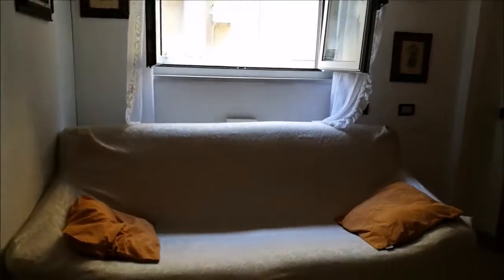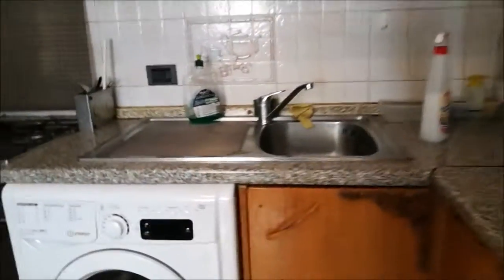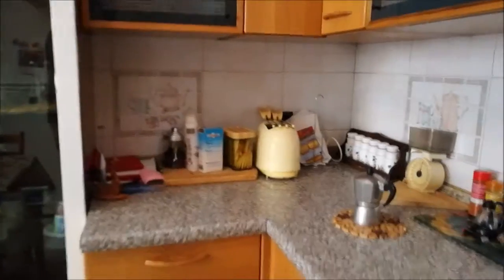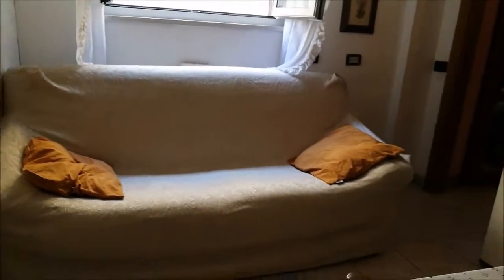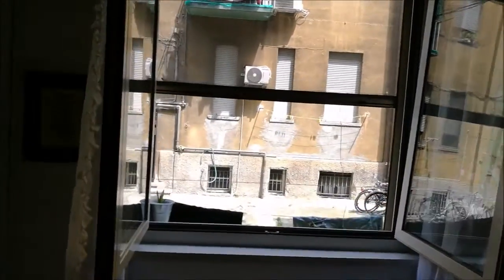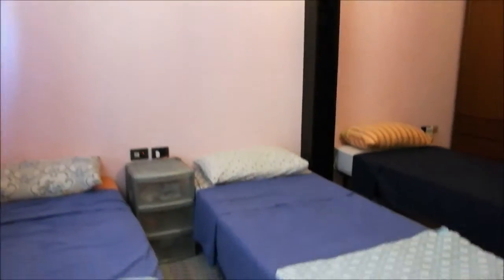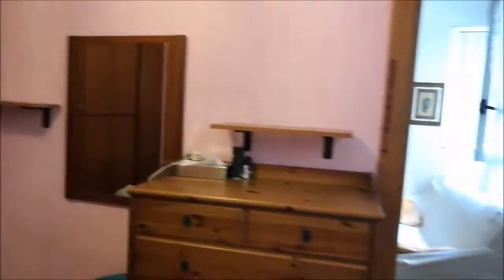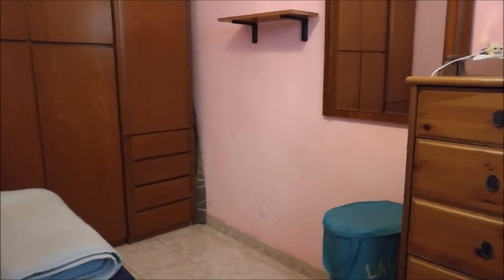Cute 1-bedroom apartment for rent in Sesto San Giovanni - Spotahome (ref 227774)